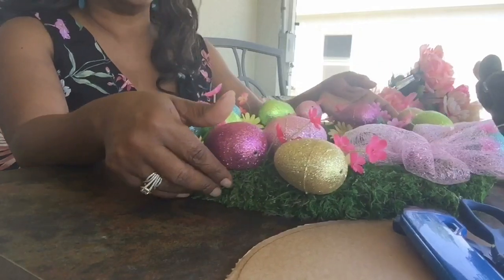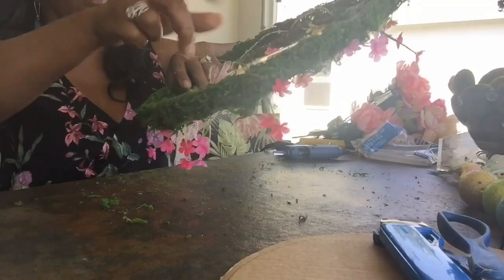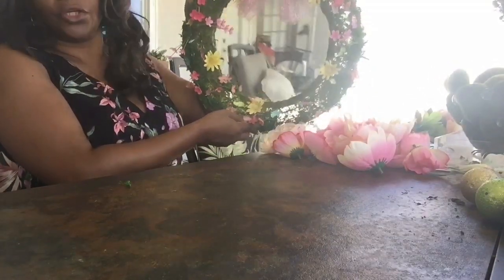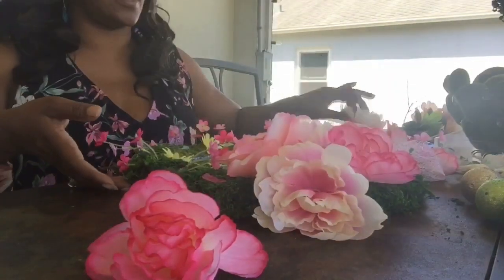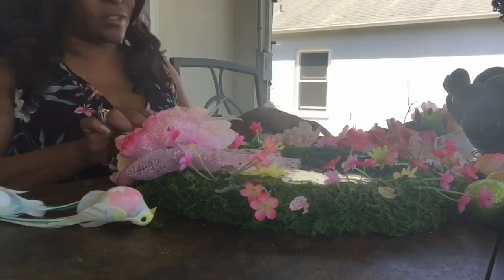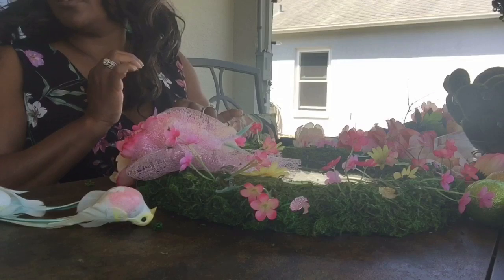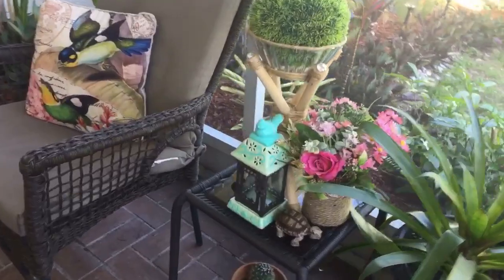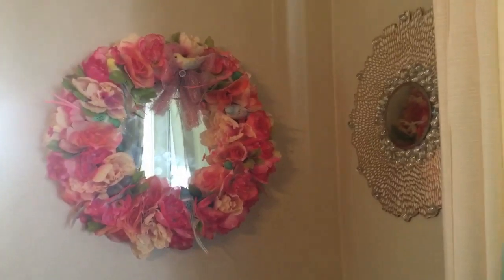Dollar Tree DIY Mirror Wreath Spring/Easter Wall Decor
Dollar Tree DIY Mirror Wreath Spring/ Easter, Wall Decor A Perfect Gift Idea Creating Elegance For Less With Faithlyn McKenzie 2018
This is the link to the eggs great 👍🏽